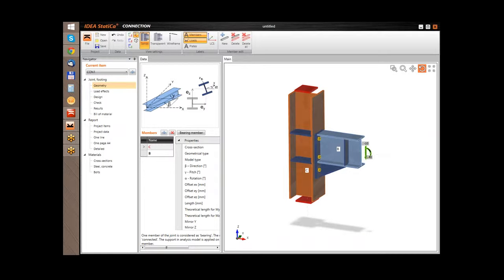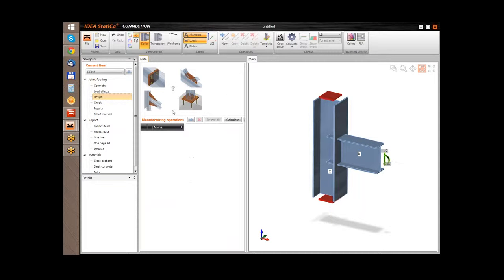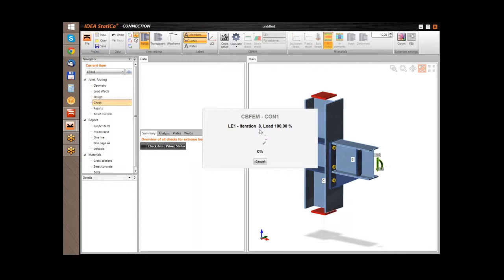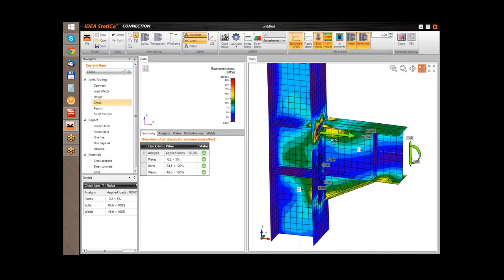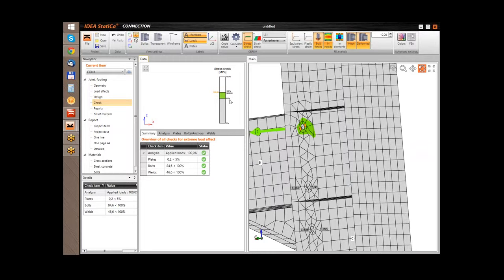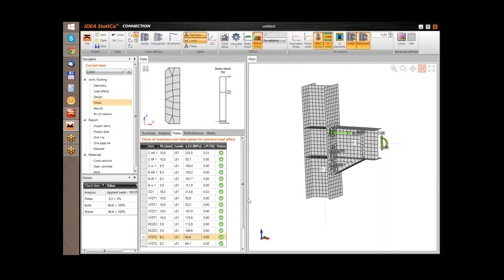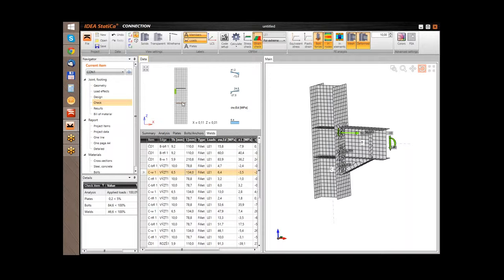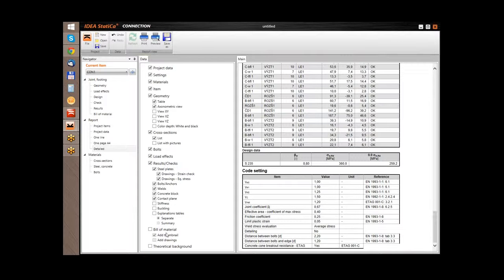IDEA StatiCa Connection T joint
Esempio di realizzazione e di verifica di un'unione di telaio a T con il software per nodi d'acciaio IDEA Connection